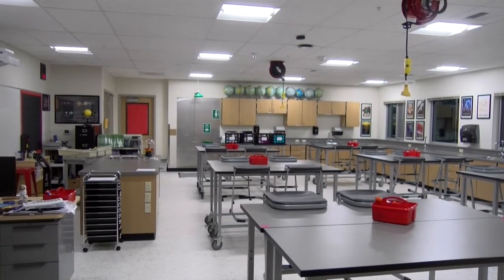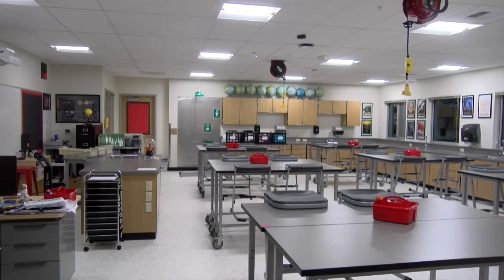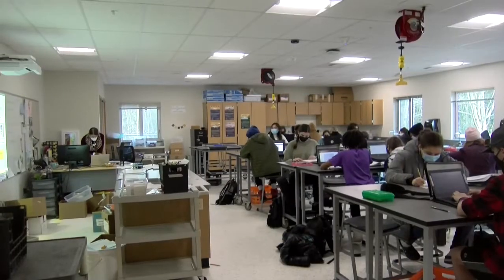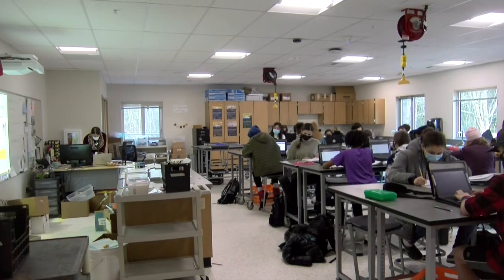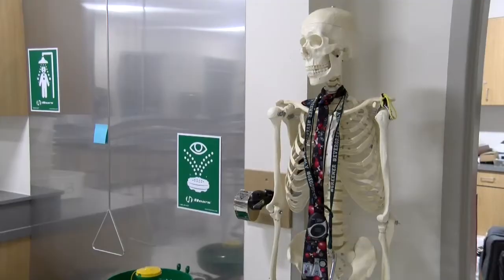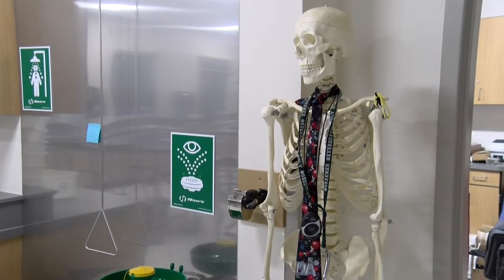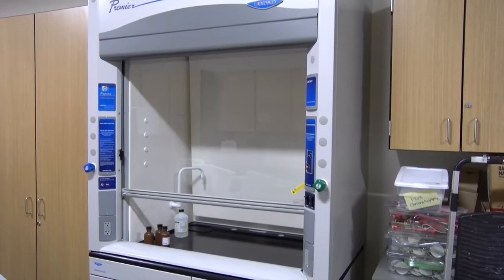Building Our Future: Aspire's new science modular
Learn more about the new science modular building recently installed on Aspire's campus.